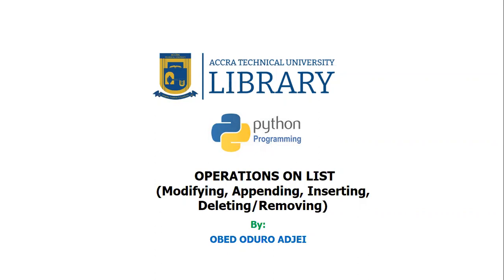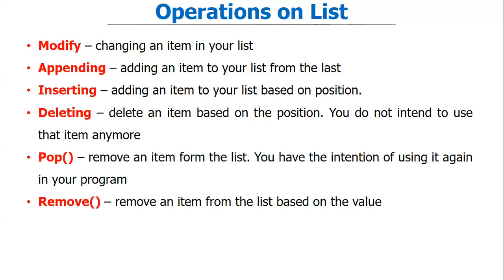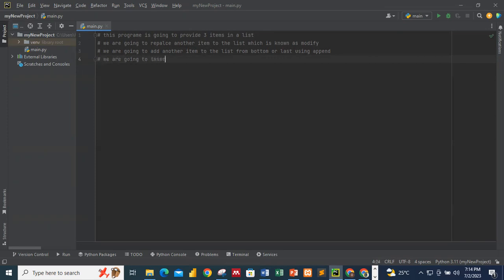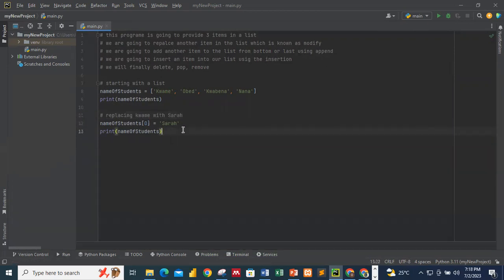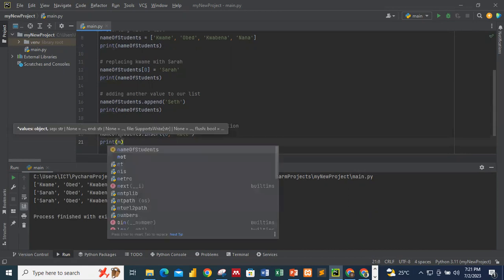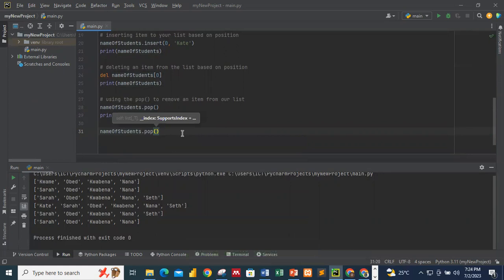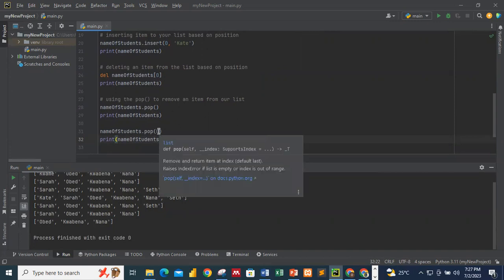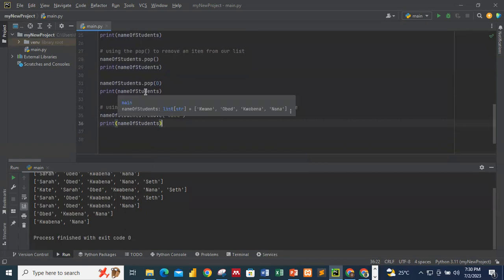Python Programming List Operations: Modifying, Appending, Inserting, Delete, Pop and Remove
Lists are incredibly versatile, allowing us to store and manipulate collections of data. In this tutorial, we'll dive into some essential list operations that will enable you to modify, add, remove, and retrieve elements within a list.